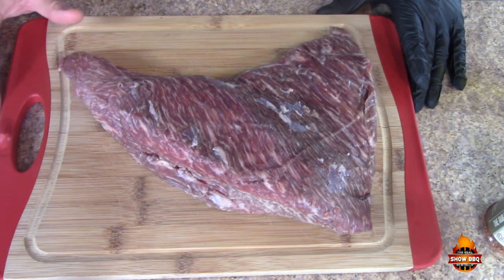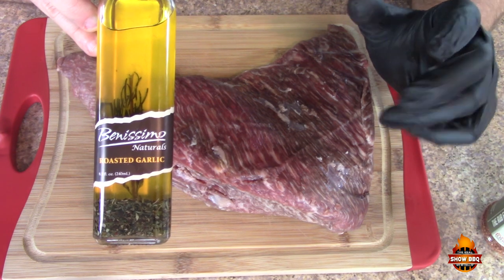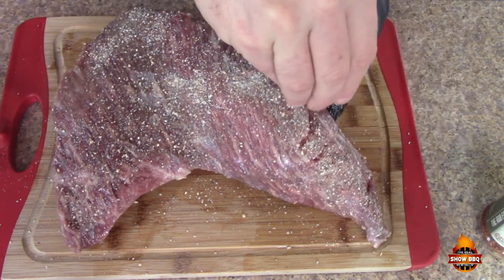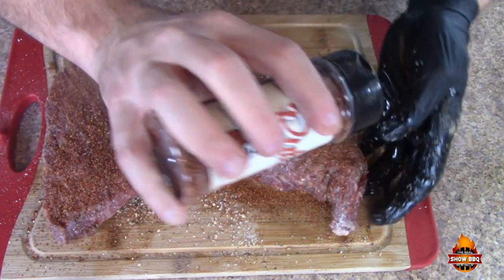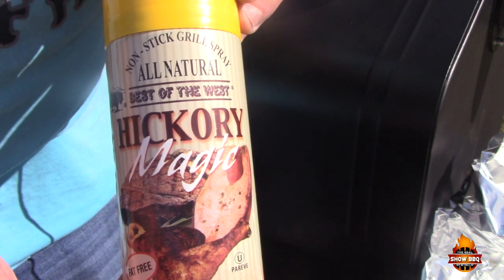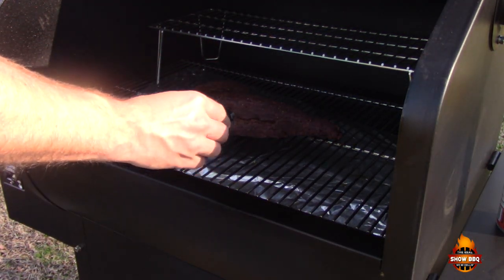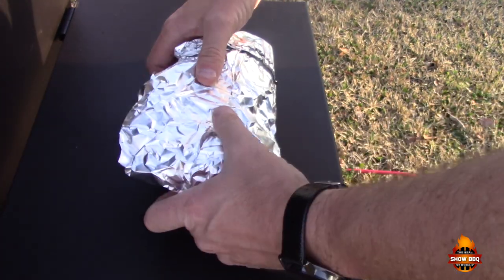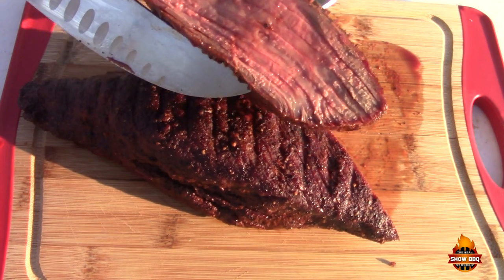Smoked Wagyu Tri Tip on the Green Mountain Daniel Boone Grill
This was a Great Wagyu tri tip. It turned out amazing.